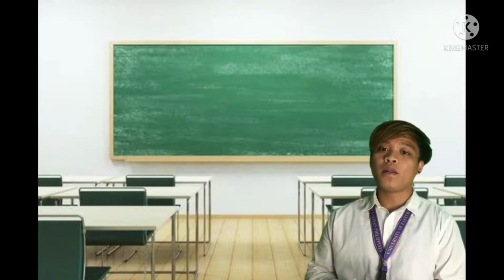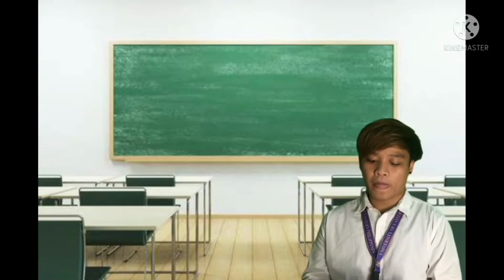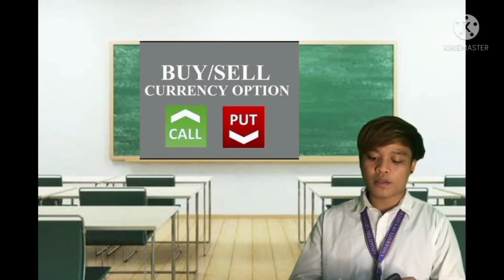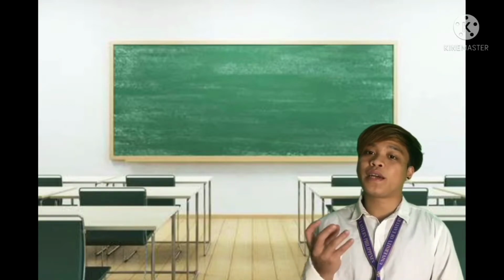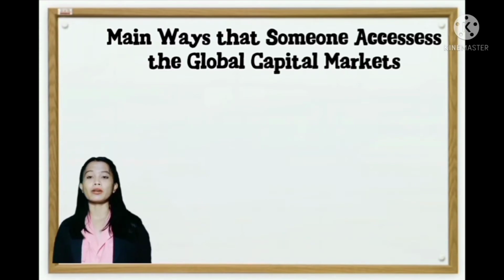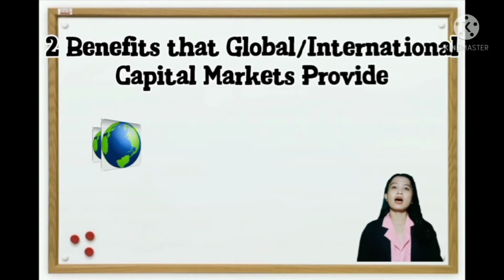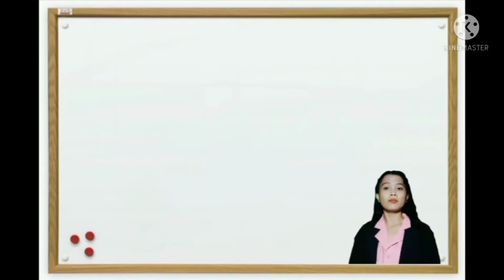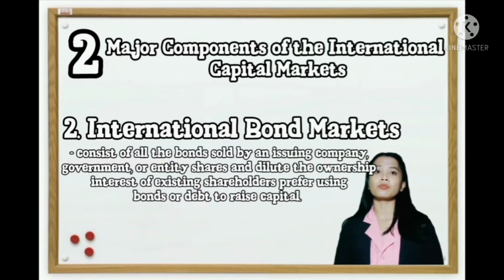MODULE 7 : FOREIGN EXCHANGE AND THE GLOBAL CAPITAL MARKETS